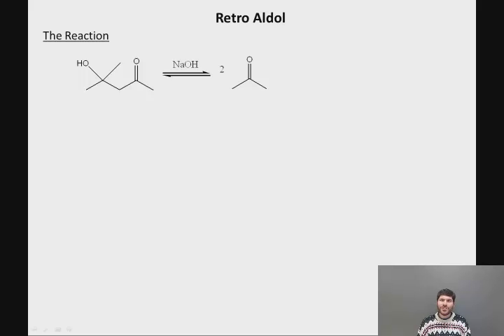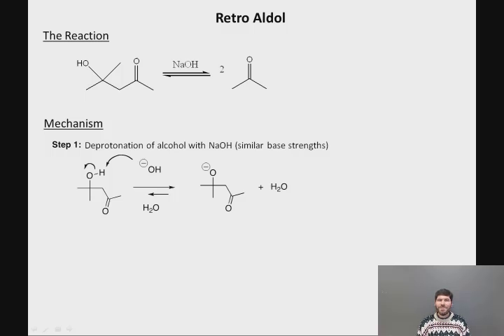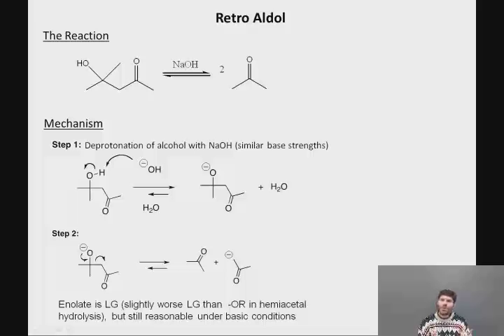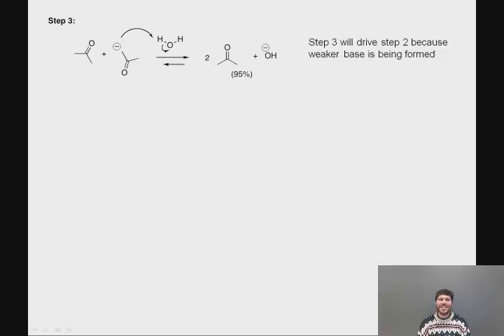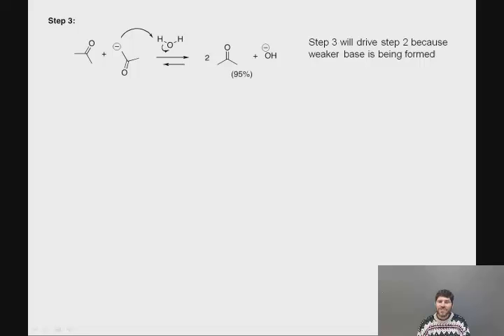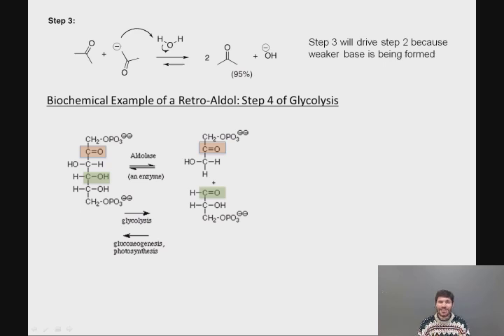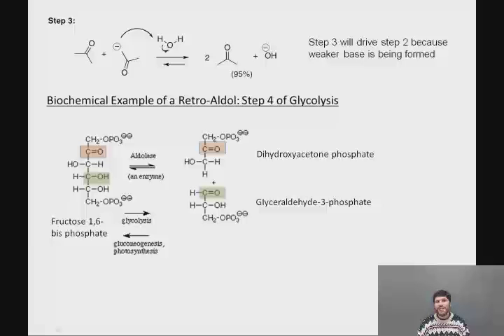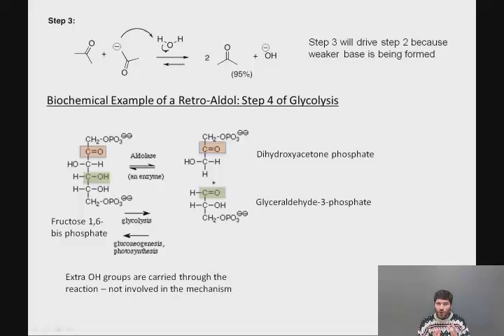08 04 Retro Aldol